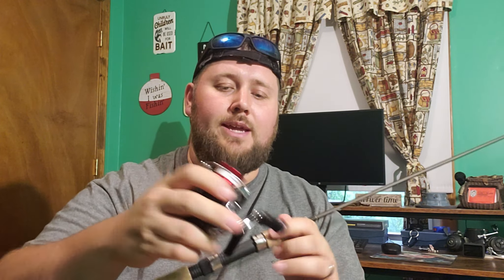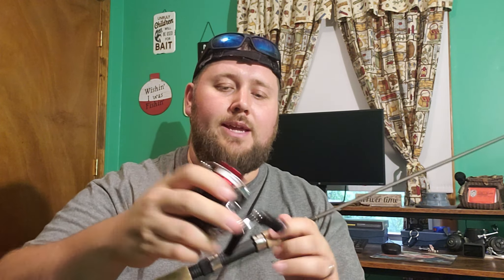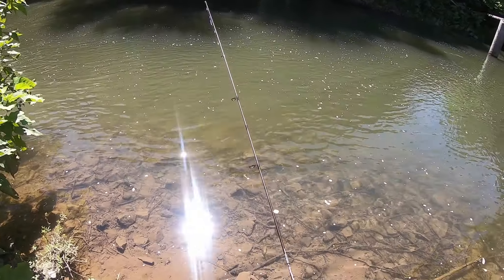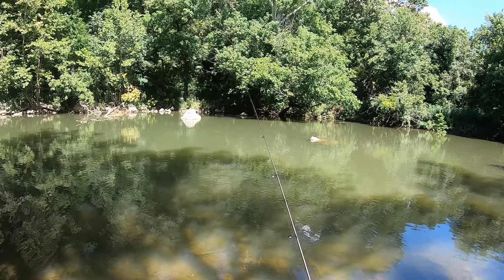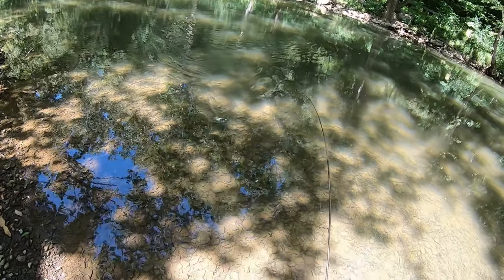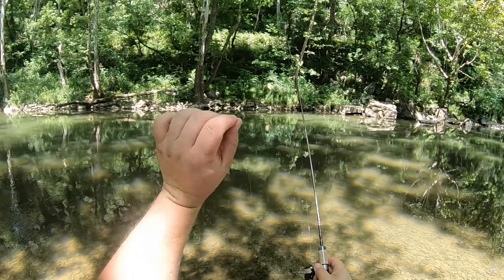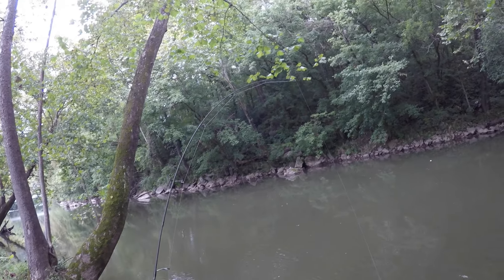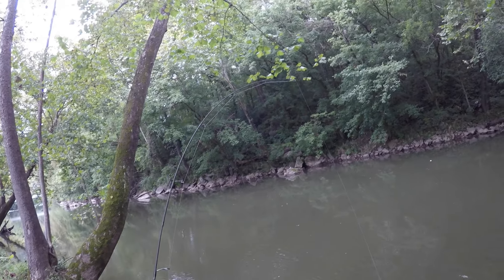Pairing The Perfect Ultralight Combo | Shimano Sienna Sn1000fg Reel | Sougayilang Rod PAE-562UL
if you enjoy fishing of any sort then you'll enjoy my videos
I am your average  fisherman that goes out weekly trying to catch
that trophy fish , weather it be Big Large Mouth Bass or dinner plate sized Bluegills

I enjoy it all , I bank fish , kayak fish & boat fish ... ponds rivers and lakes
looking for some great experiences to share with you all
Between myself LittleB and Nate , or Joshboy or any of my friends

you're sure to have a good laugh or learn something new

My Camera Gear :
My Fishing Equipment:
Kayak Gear:
Miscellaneous:
30" Hawg Trough

Products Reviewed In My Video :

Sougayilang Fishing Rods
Graphite Lightweight Ultra Light Trout Rods
2 Pieces Cork Handle Crappie Spinning Fishing Rod

SHIMANO Sienna Spinning Fishing Reel
Style: Sn1000fg | Gear Ratio 5.0:1